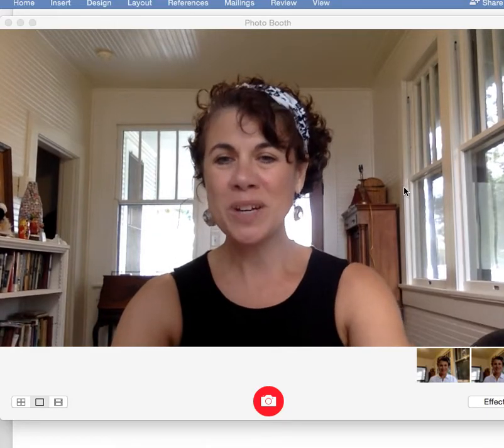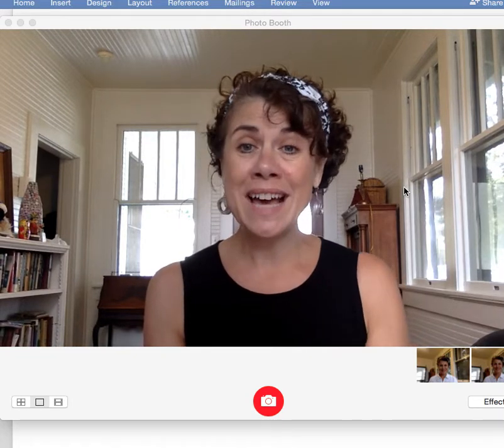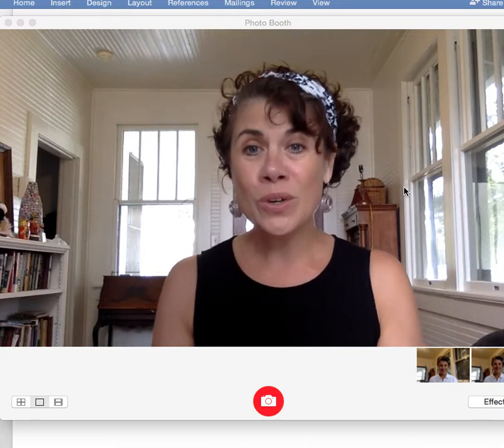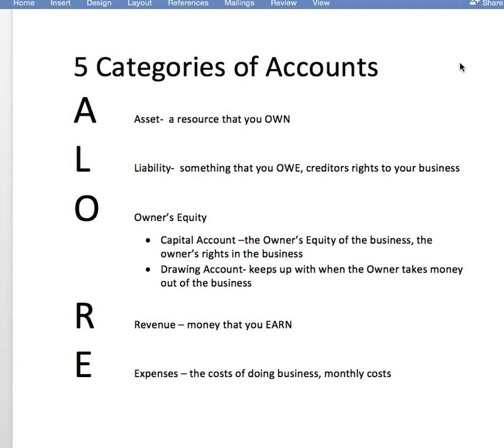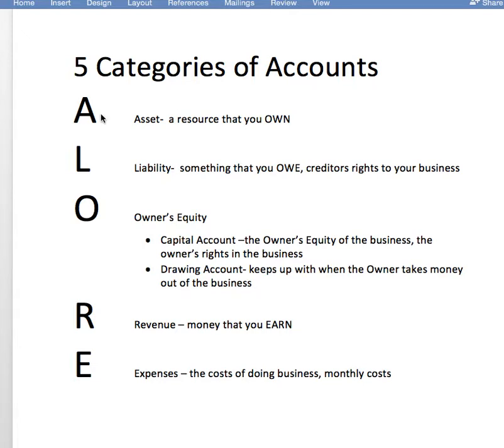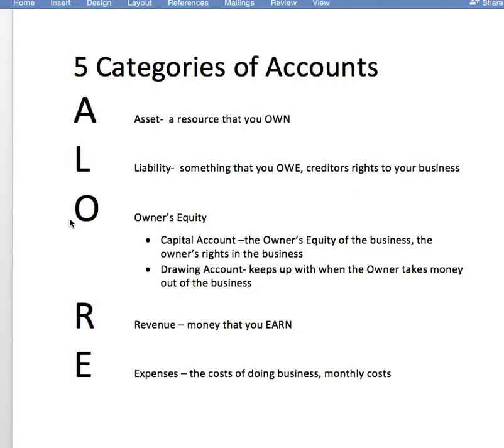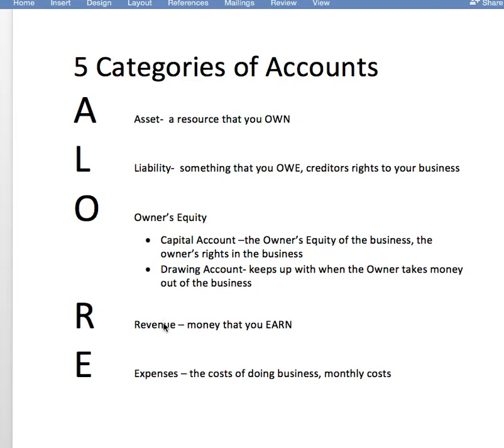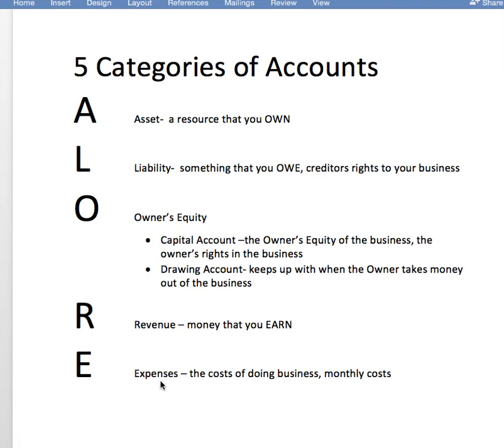Types of Accounts- ALORE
Account Types, Accounting, Assets, Liabilities, Owner's Equity, Revenue, Expenses, Accounting, Accounting Definitions